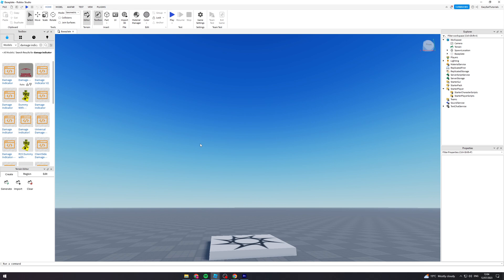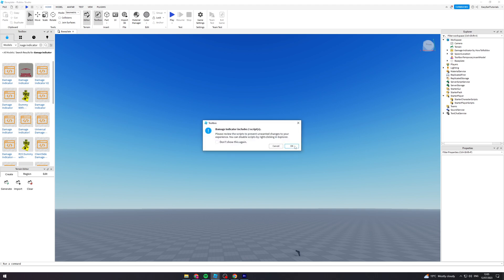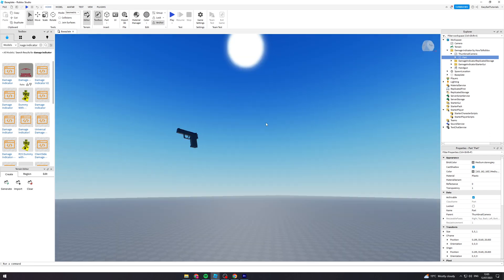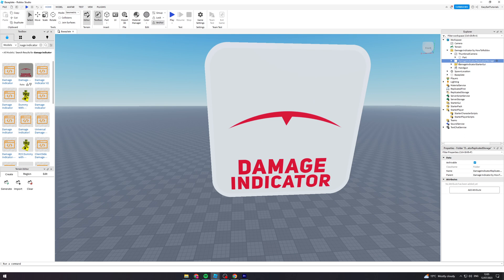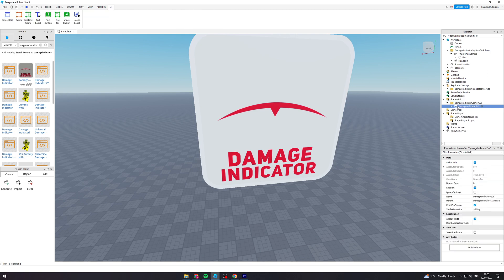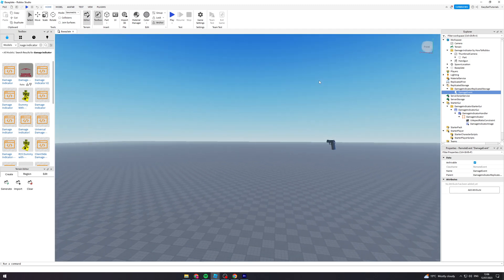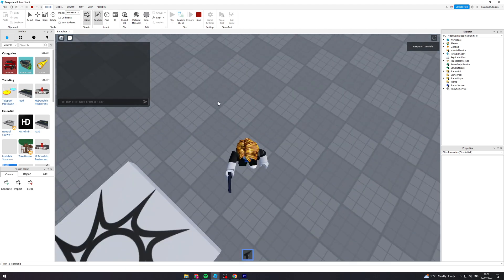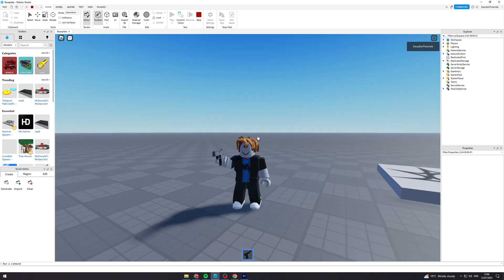How To Make A Damage Indicator In Roblox Studio (Quick & Easy)